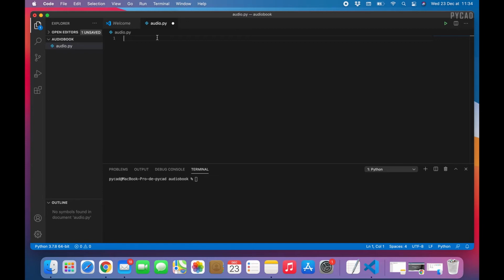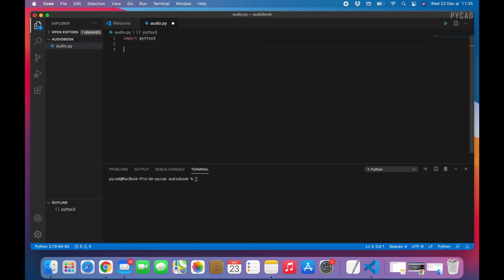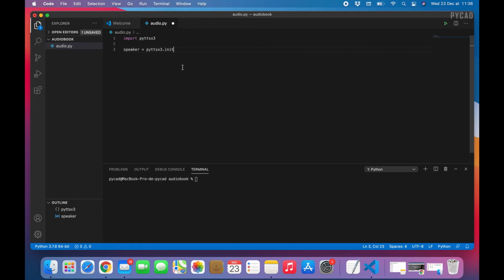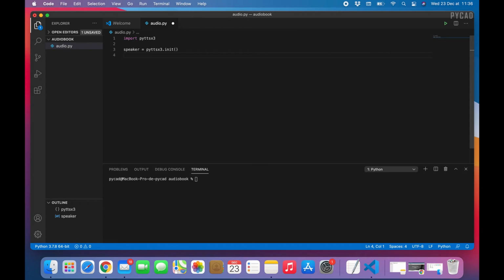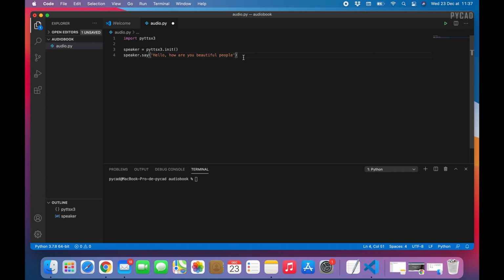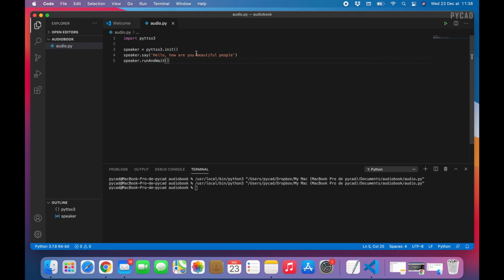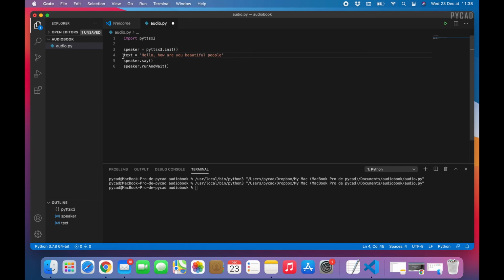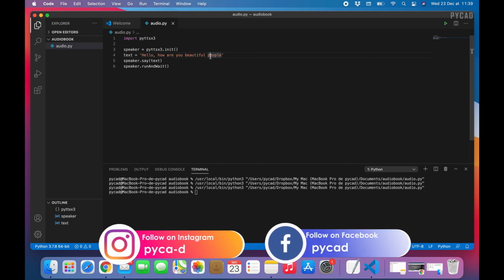Audiobook using python and tkinter #2 | Convert a text into an audio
Hello everyone
In this project, we will create our own audiobook using python and some libraries then after that we will put all the programs inside an application built using Tkinter.